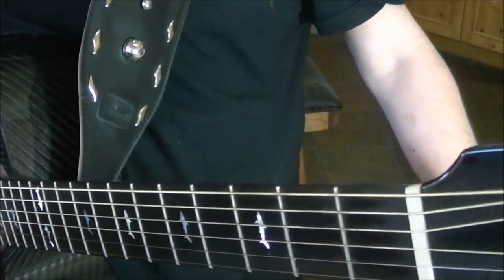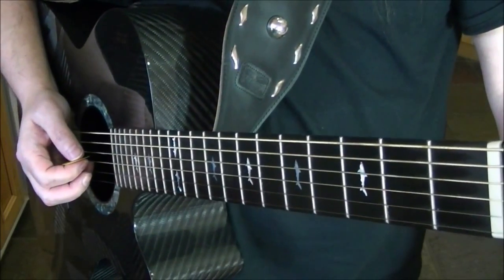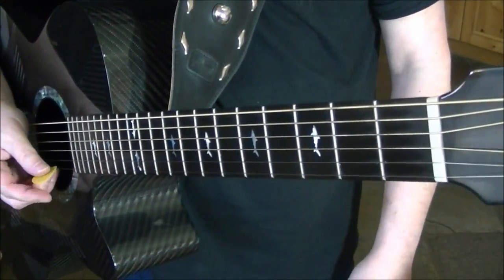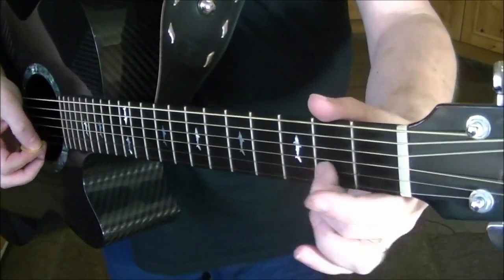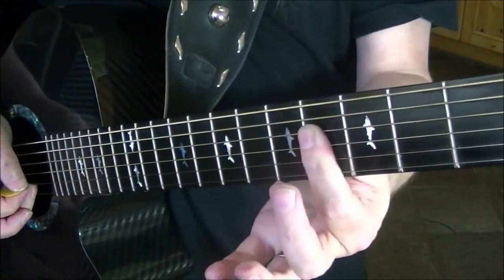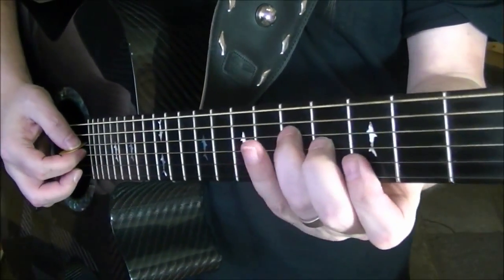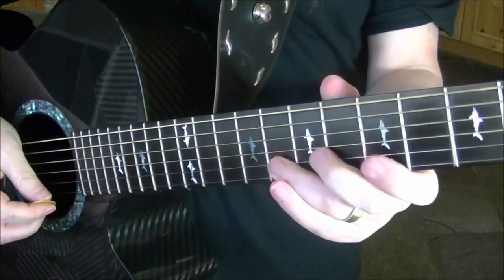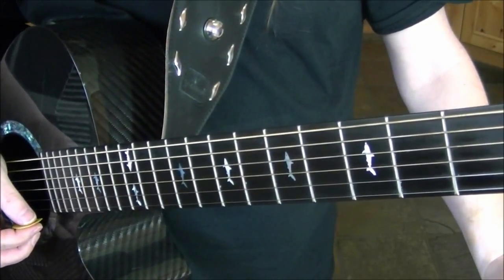Acoustic Guitar Lesson 17 Hammer On & Pull Off Licks With Scott Grove